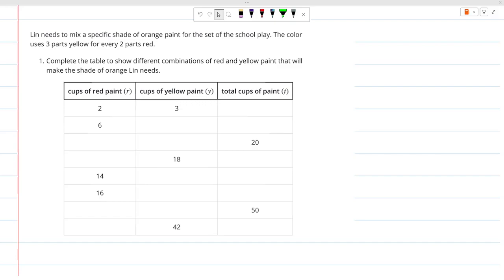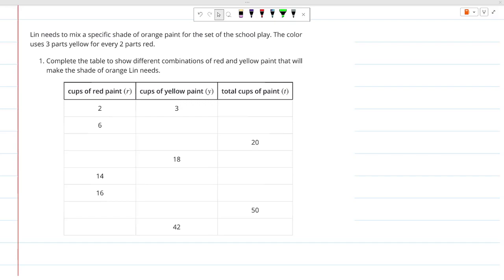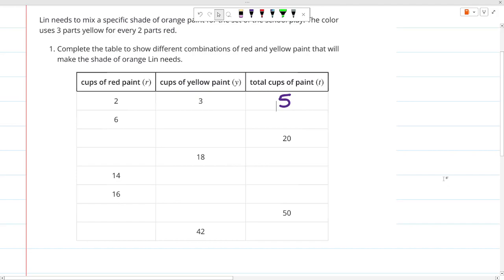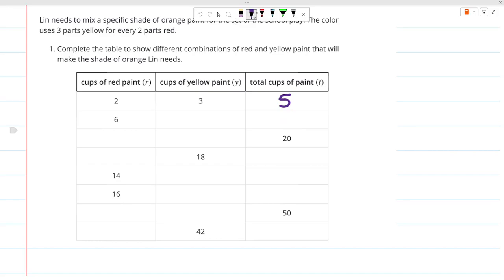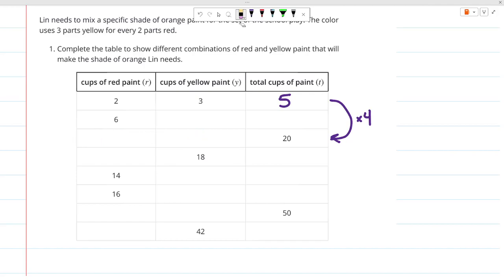6.16 paint table